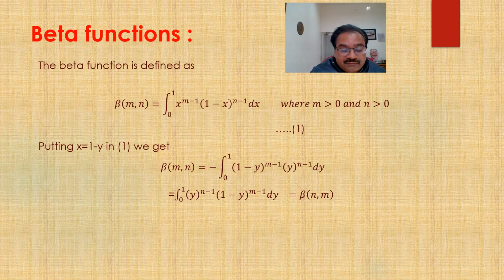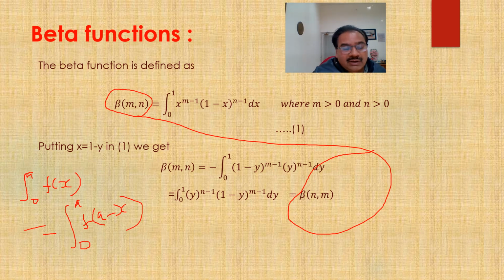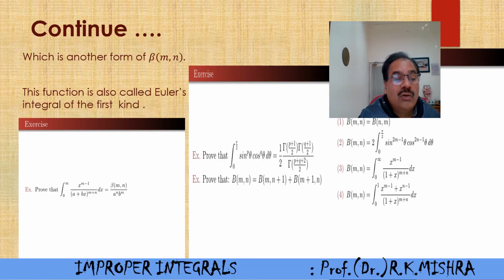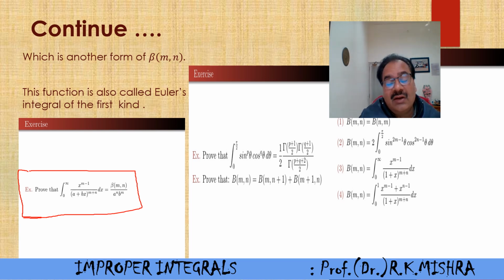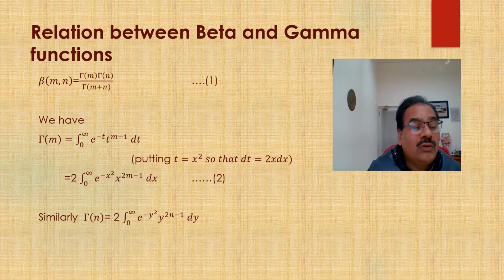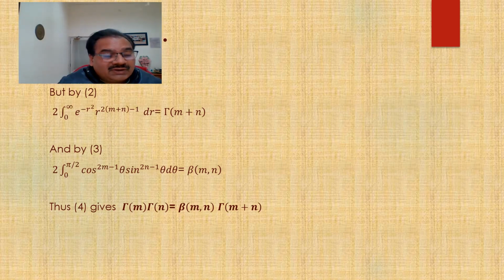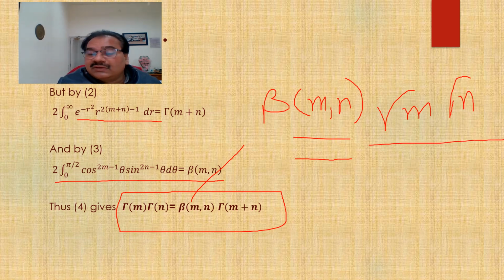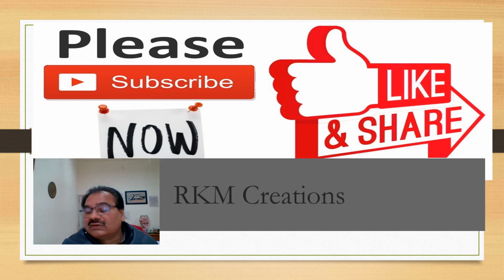BEETA FUNCTION: Prof.(Dr.) R.K.Mishra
This video ids developed by Prof.R.K.Mishra for Science and Engineering students. In case of SLIET Longowal it cover the  subject under BSMA-401